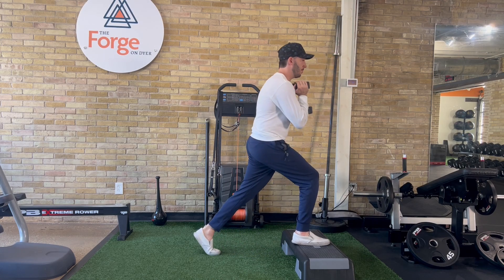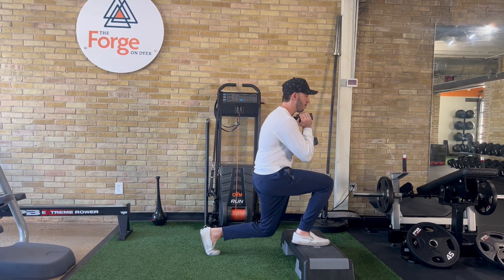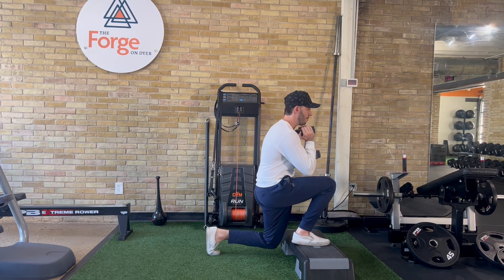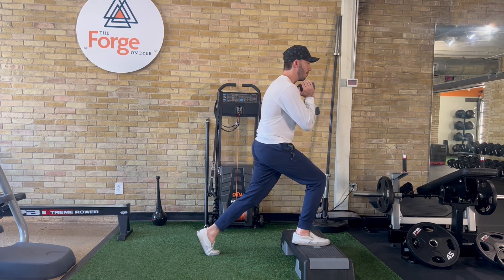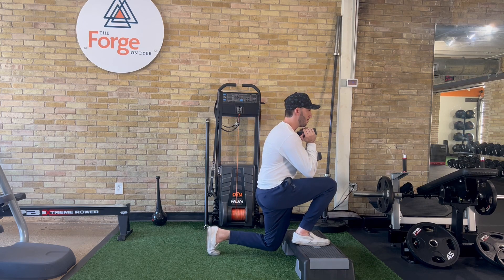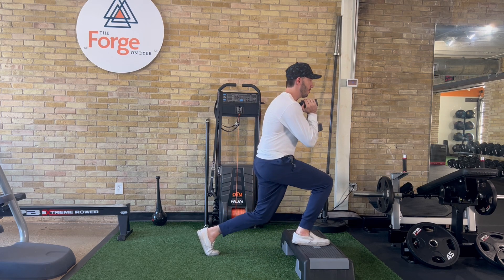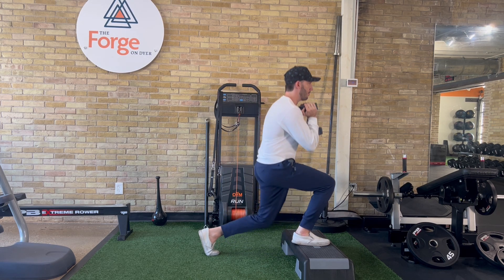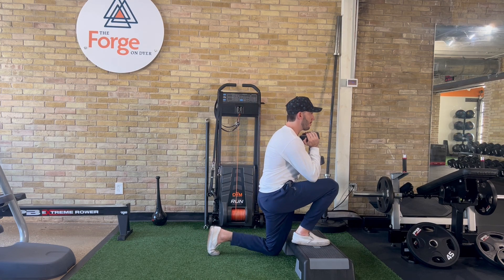Front Foot Elevated Split Squat